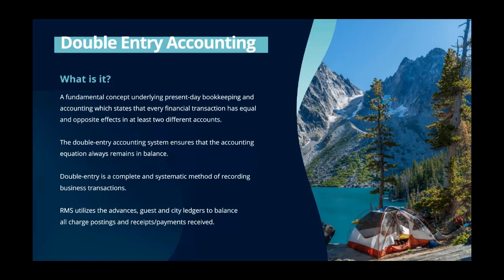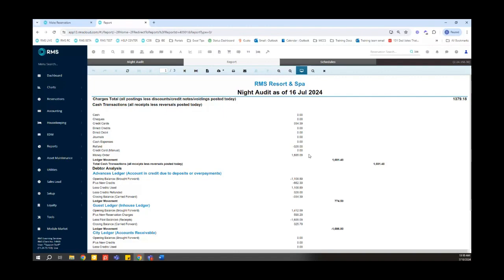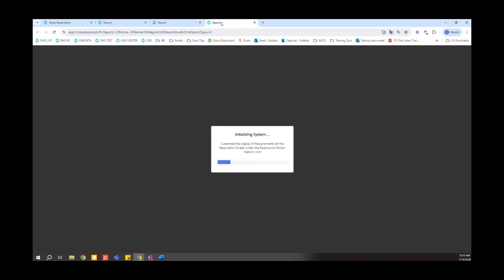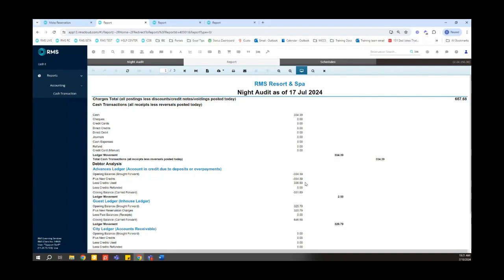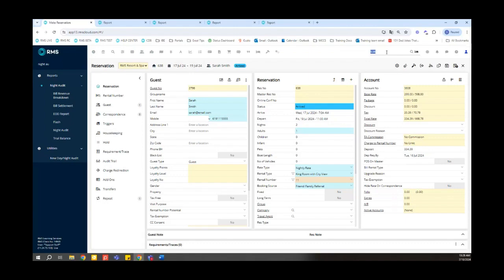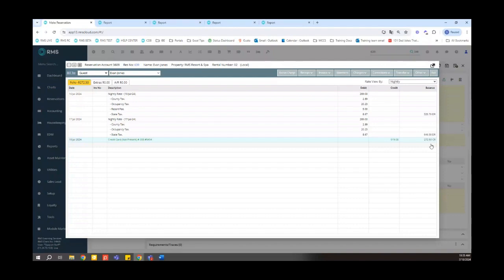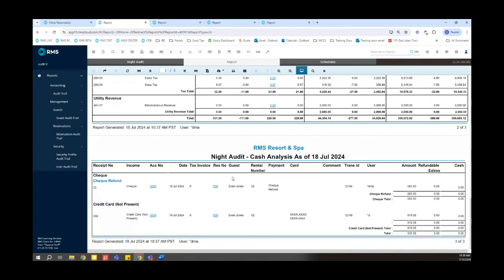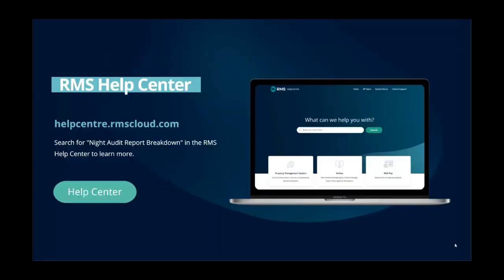Accrual Accounting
Ever wondered how reservation actions impact your financial reporting?

In our latest webinar, we dive into:
💡 Understanding the Night Audit report and financial exports
💡 Differentiating balances between the Night Audit and Debtors Ledger reports
💡 Identifying the key RMS reports every property should be running
💡 Tracking how reservation actions affect income movement

If you're looking to streamline your financial processes and improve reporting accuracy, this is a must-watch!